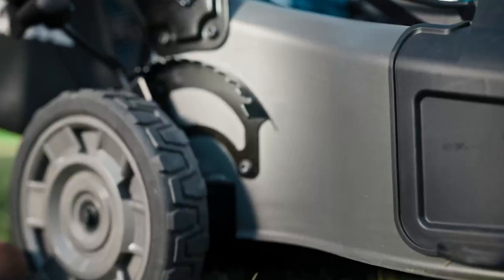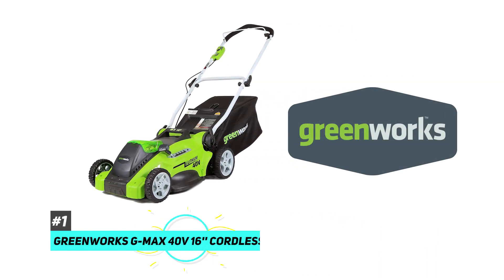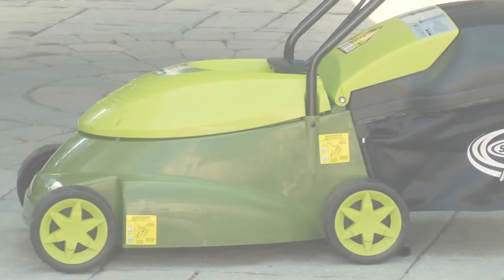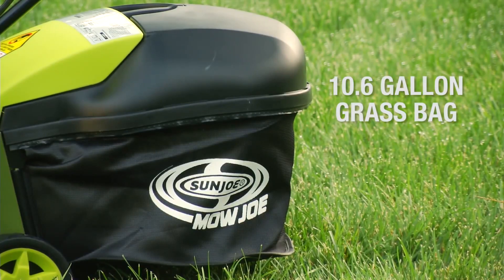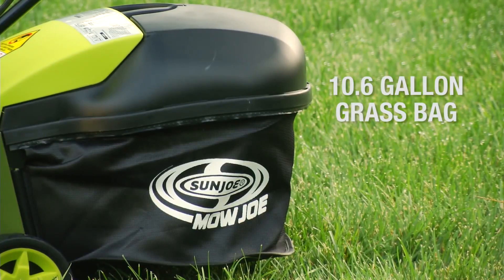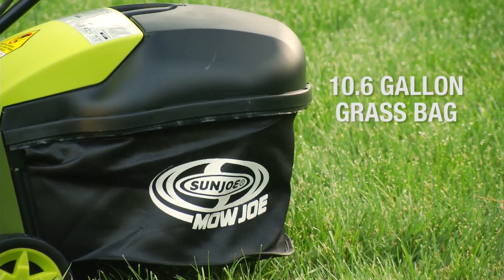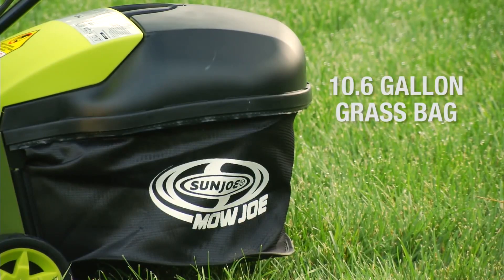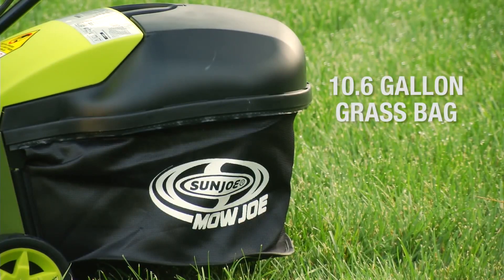Top 7 Lawn Mowers for Small Yards in 2025👌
🧨Links to Top 7 Lawn Mowers for Small Yards in 2025🎯
★ OVERALL LAWN MOWER ★   0:00
🔶 Greenworks G-MAX 40V 16” Cordless Lawn Mower 🔶    0:54 Time Stamp

★ PRICE FOR LAWN MOWER ★
🔶 Sun Joe MJ401E-PRO 14 inch 13 Amp Electric Lawn Mower 🔶    1:35 Time Stamp

★ GAS-POWERED LAWN MOWER ★
🔶 Craftsman M105 140cc 21-Inch Gas Powered 🔶    2:17 Time Stamp

★ ELECTRIC LAWNMOWER ★
🔶 Greenworks 18-Inch 12 Amp Corded Electric 🔶    3:18 Time Stamp

★ REAL MOWER OVERALL ★
🔶 Great States 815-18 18-Inch 5-Blade Push Reel 🔶    4:06 Time Stamp

★ CORDLESS MOWER OVERALL ★
🔶 Makita XML03PT1 18V X2 (36V) LXT 18″ Lawn Mower 🔶    4:49 Time Stamp

★ CORDLESS MOWER OVERALL ★
🔶 BLACK+DECKER Electric Lawn Mower 10-Amp 🔶    5:45 Time Stamp

👉 At Consumer Buddy, we've researched the Lawn Mowers for Small Yards on the Market saving you time and money so you can make an informed buying decision.

So for people who have houses but don't really have a really large yard to go around it, you don't want to buy a lawn mower that is massive that takes a half an hour to drag out of the garage and use for 10 minutes It seems like a real big waste of time and space to me. So today I'll be looking at the best lawn mowers for your small yard and break them down by their features, what benefits they have, so you can see which one of them might be best for you based on your particular situation and the type of yard you have. And as always include links to each of these down below so you can check for updated pricing and availability for any of them that you might be interested in. Also, if there are any special deals or discounts on any of them, I'll include that in the description as well. So finding the best mower to take care of your small yard can be a little bit tricky. deciding whether you're going to choose gas-powered electric or even a manual mower can be a little daunting. So with that in mind, we tested a lot of products, and here are our results overall the best is the GreenWorks g Max 40 volts 16-inch cordless lawnmower, and if acquiring a battery-powered mower is at the top of your list and you're gonna want to check out the GreenWorks g max because this 40-volt mower can mow up to 4000 square feet in 45 minutes on one charge and as a bonus, it has a push-button start and weighs just under 40 pounds. The GreenWorks g max also has a 16-inch cutting width and five adjustable heights and it's got a six-inch front-wheel seven inch rear wheels and handles most yards without any issue and it can also mulch or bagged grass clippings with a bag that they include and it comes with a battery and a charger so if you're looking for the best overall lawnmower for your small yard, then the GreenWorks g Max 40 volts 16-inch cordless lawn mower is probably going to be a good choice for you value-wise the sun Joe MJ 401 e pro 14 inches 13 amp electric lawnmower is going to be the best bang for your buck... ran out of the 5k character limit, sorry guys.

Hope you enjoyed my Lawn Mowers for Small Yards - Top 7 Picks | 2025 Review video